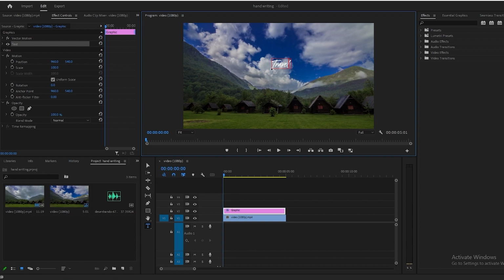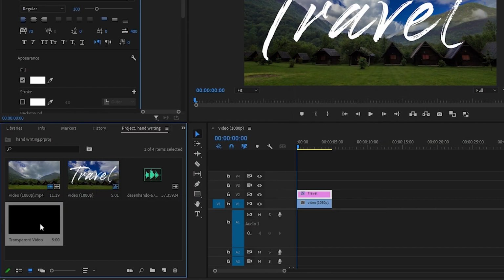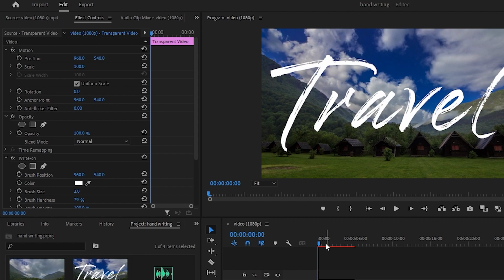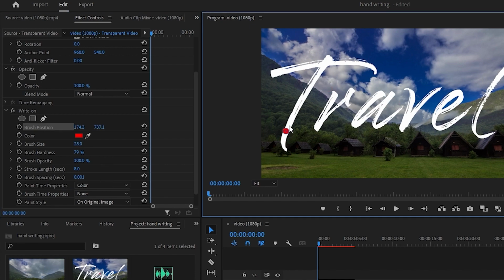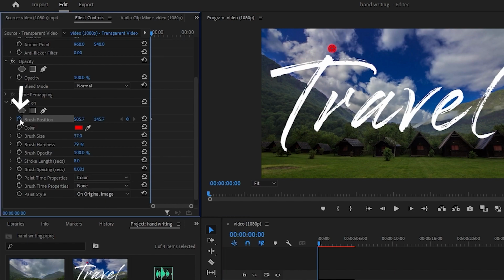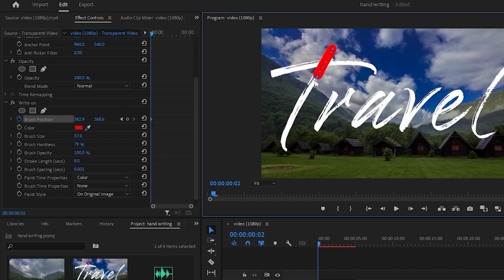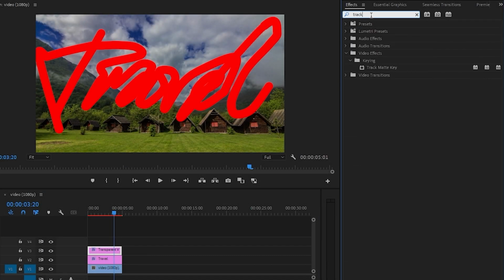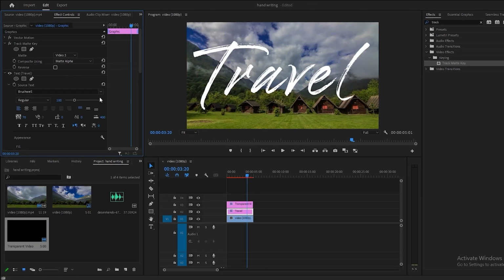handwriting effect in premiere pro 2023 | WRITE ON text effect premiere pro tutorial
handwriting with our 'WRITE ON' text effect Premiere Pro tutorial for 2023! Learn how to create captivating, hand-drawn text animations . In this tutorial, we'll guide you through the process of bringing your text to life, giving it the appearance of being handcrafted in real-time. Premiere Pro tutorial."